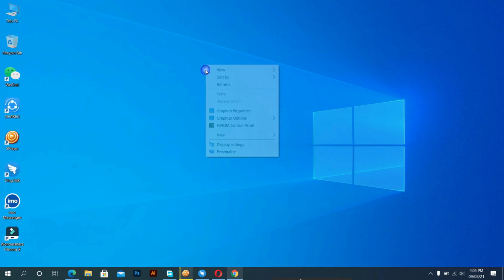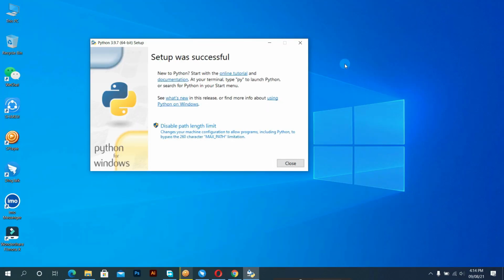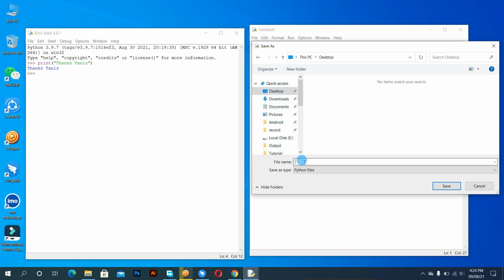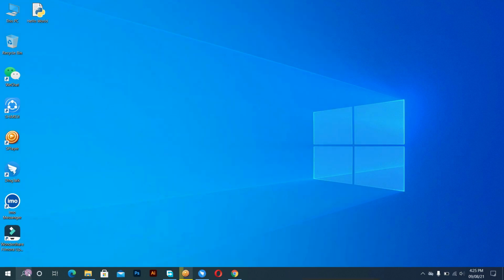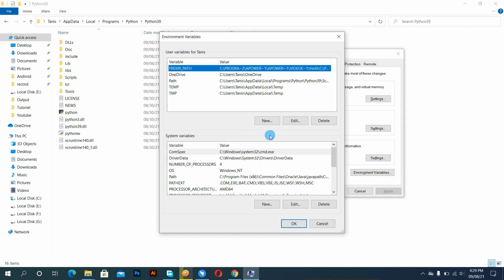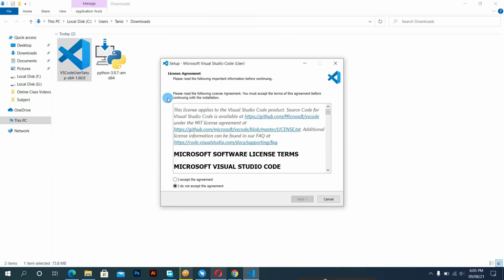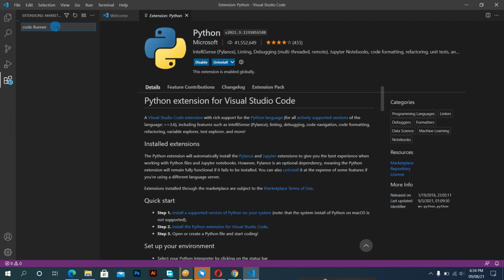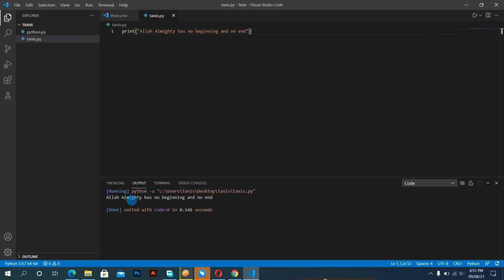How To Run Python Latest version In Visual Studio Code on windows 10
Run python program in visual studio code on windows operating system.
Hi! , guys in this video I'm going to show you how you can configure visual studio code to run python programs on windows10 operating system